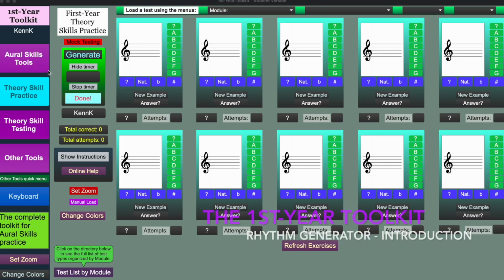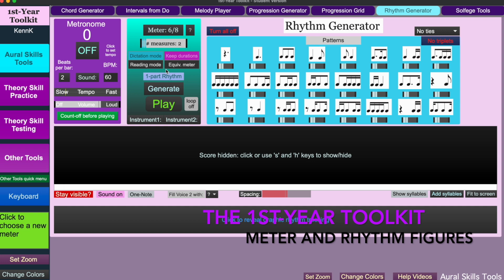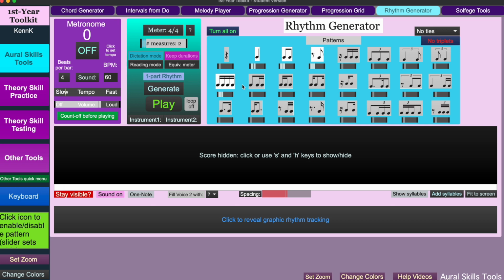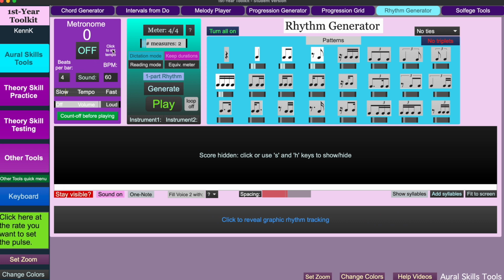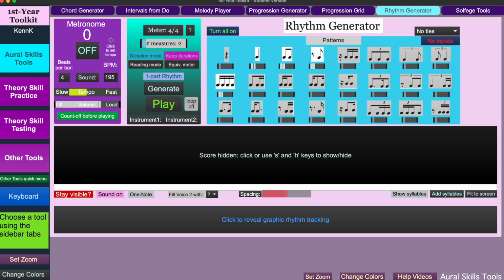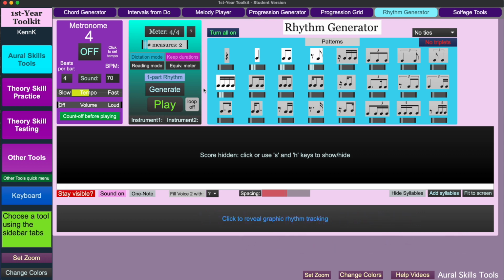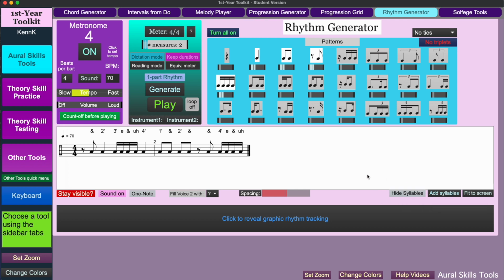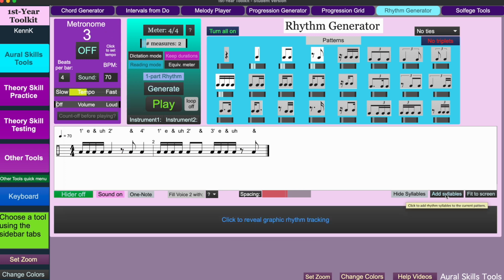Rhythm Generator - Introduction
Shows the basic features of the Rhythm Generator and the steps to practice rhythm dictation or sight reading.
0:00 - Introduction
0:28 - Meter and rhythm figure selection
1:25 - Metronome controls
2:27 - Practice example
3:02 - Three ways of seeing the rhythm
3:26 - Rhythm sight reading mode